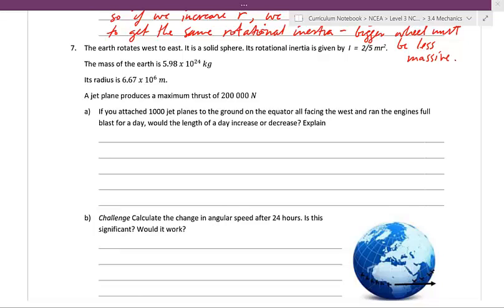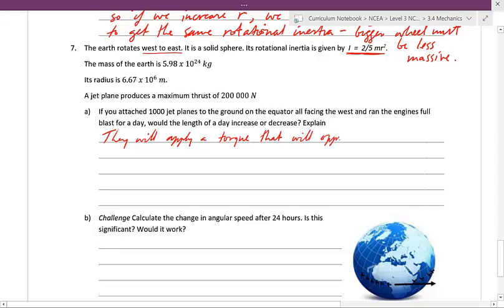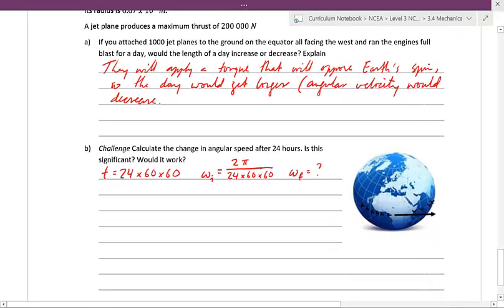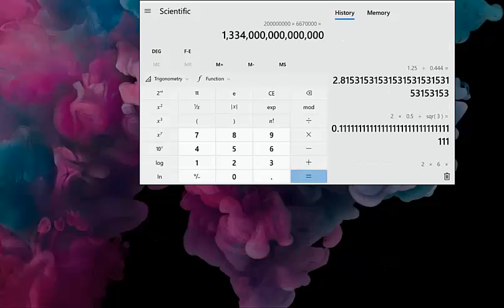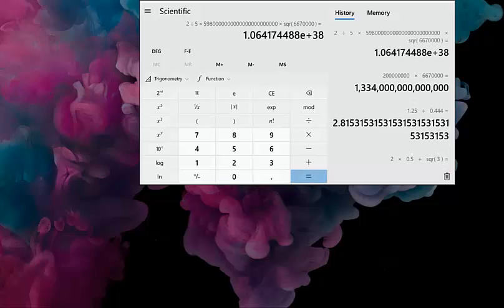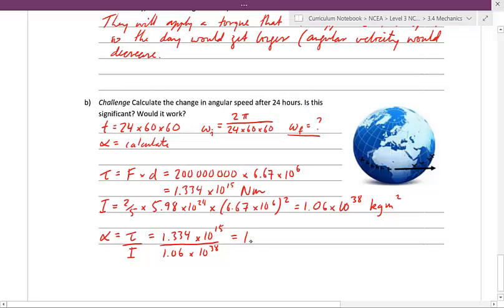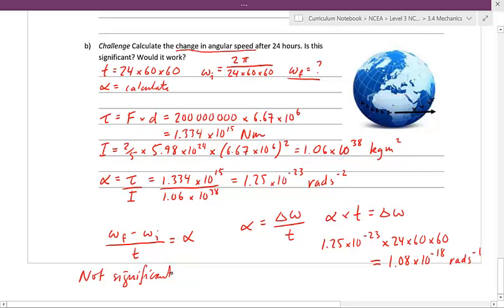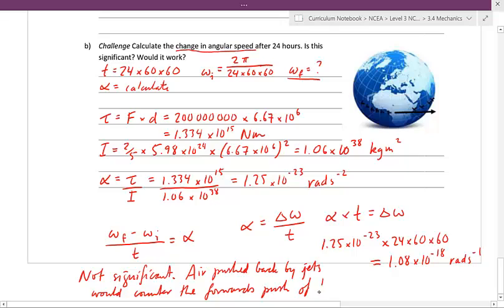Asst 3 Q7